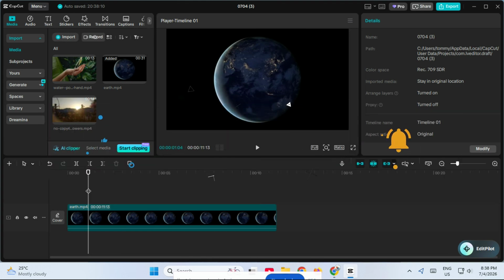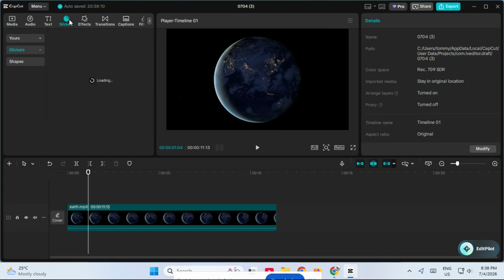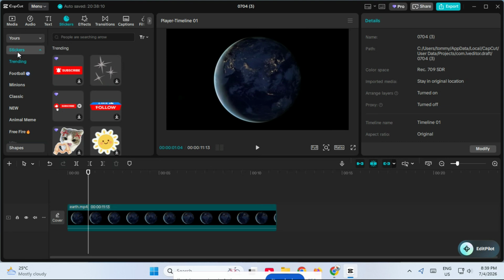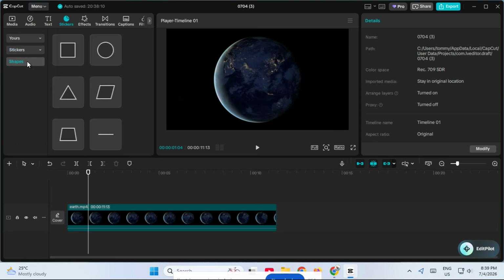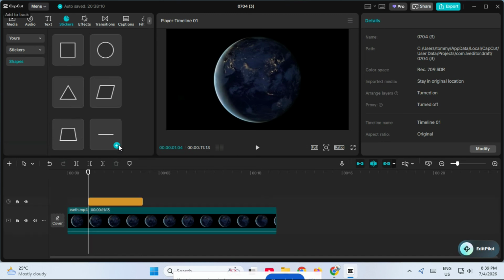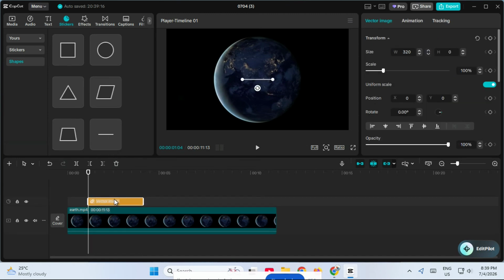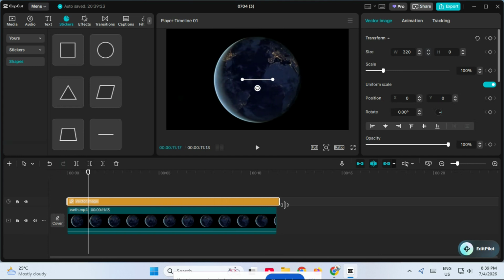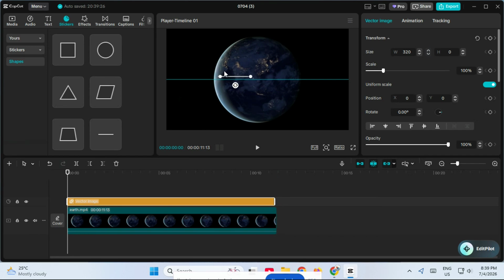How To Add Line In CapCut (Easy Guide)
Learn how to add a line in CapCut PC using the Shapes menu inside Stickers. This quick tutorial shows you exactly where to click so you can insert and customize a line in your project.

🕚Timestamps:
0:00 Intro
0:23 Open Your Project In CapCut PC
0:41 Click Stickers From The Top Menu
0:53 Click Shapes From The Left Sidebar
1:09 Hover Over The Line And Click The Plus Icon
1:27 Adjust And Use The Line In Your Edit
1:45 Outro

✍️What You'll Learn In This Video:
• How To Open Your Project In CapCut PC
• How To Find The Stickers Menu In CapCut
• How To Access Shapes From The Left Sidebar
• How To Insert A Line Shape In CapCut
• How To Resize And Position A Line For Editing

💡Pro Tips:
• Use lines as section dividers to make your edits look cleaner.
• Combine lines with text to create simple lower-thirds and labels.
• Resize the line carefully so it matches your video layout.
• Duplicate the line if you need a consistent graphic style across scenes.